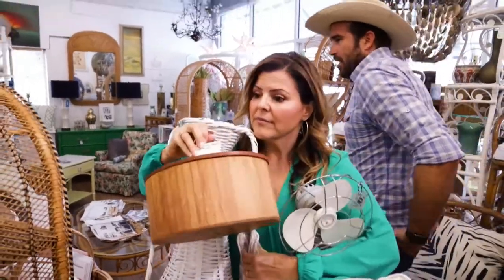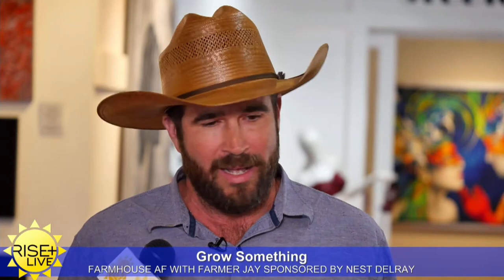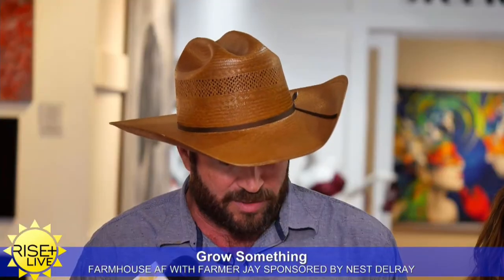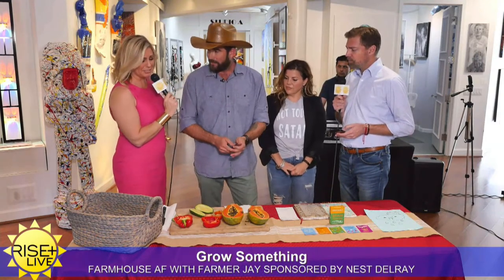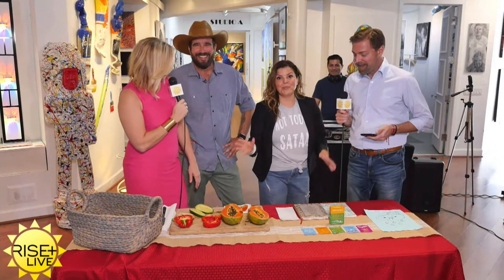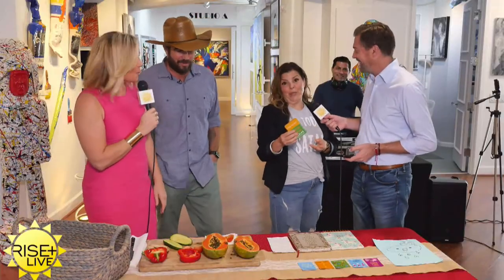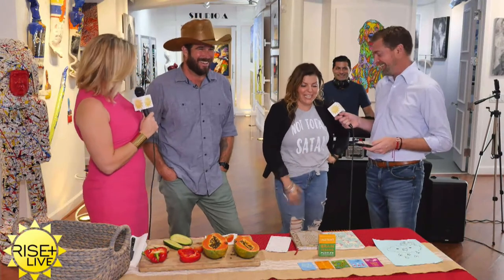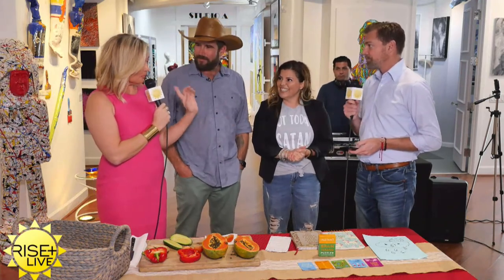Grow Something! – Episode 40 Clip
Follow us to keep up with Rise+Live!